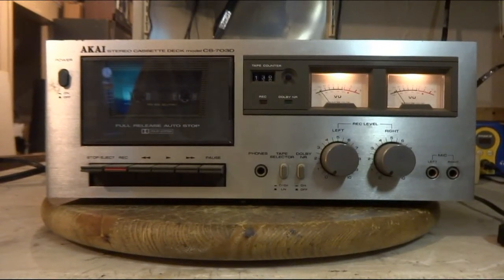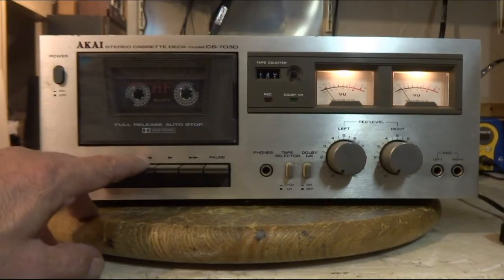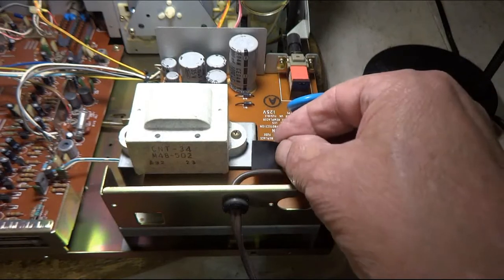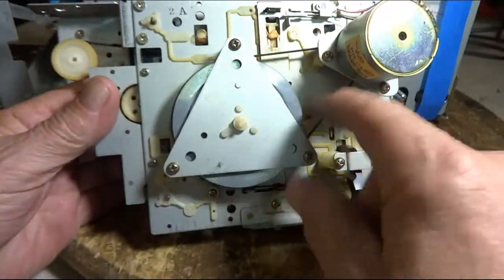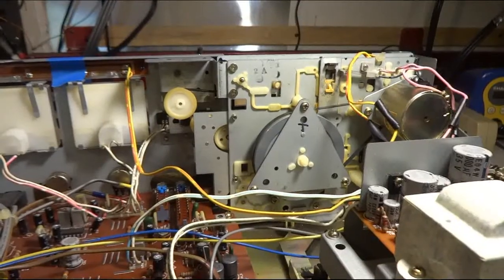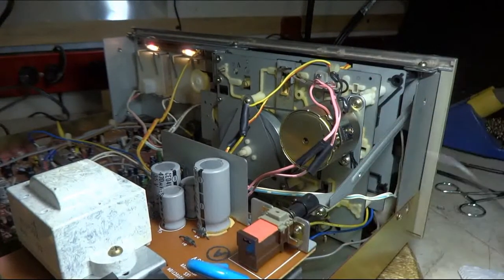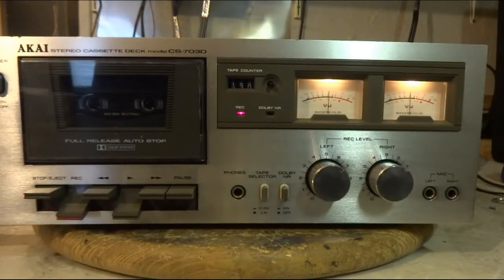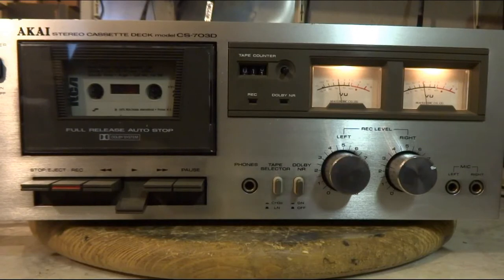AKAI CS 703D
Just had ti deal with the belts and clean the controls.